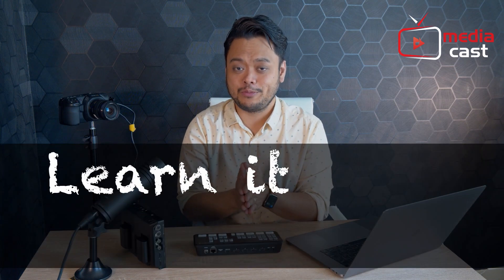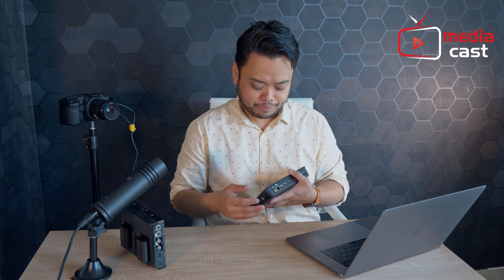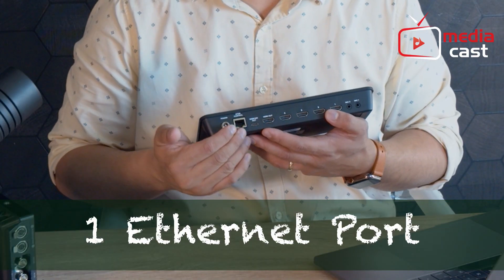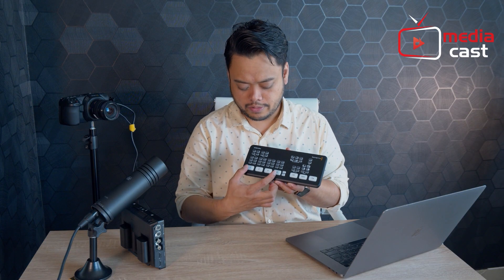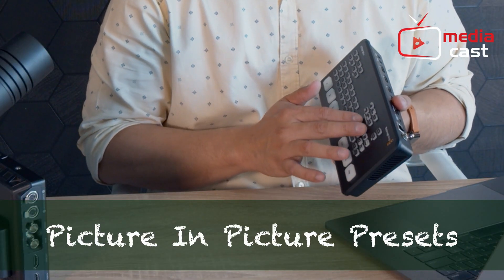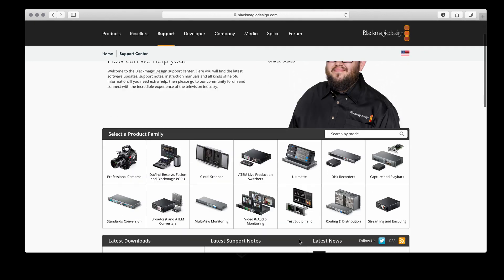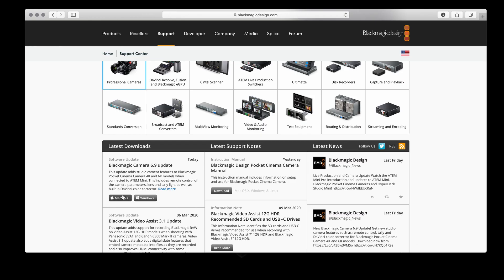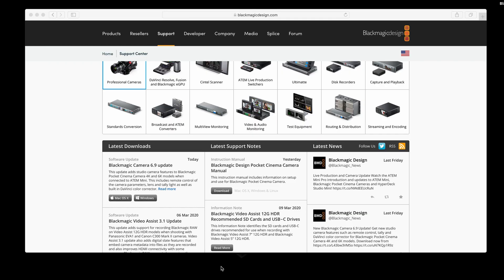Learn it with Larry - S01E01 - ATEM Mini Hardware Walkthrough and Installing Software Control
Welcome to the first episode of our first season of our newest show, Learn it with Larry!

Our first season will focus on the wonderful ATEM Mini, a compact, portable and powerful 4xHDMI Switcher from Blackmagic Design.

The ATEM Mini has become very popular since its initial release due to its low cost, multi-camera and live production capabilities, and advanced broadcast features. Larry will help you take full advantage of its capabilities.

In this episode, Larry provides you a walkthrough of the IO Ports of the ATEM Mini and show you how to install the latest ATEM Software Control which is an essential tool for configuring and controlling your switcher. For Blackmagic Design Camera users out there, he will also show how to update your camera firmware to the latest version as it will be essential in operating your Blackmagic Pocket Cinema Camera 4k and 6k from the ATEM Mini and ATEM Software Control.